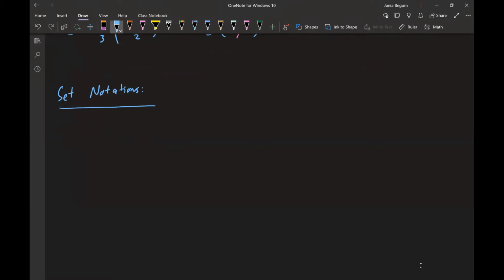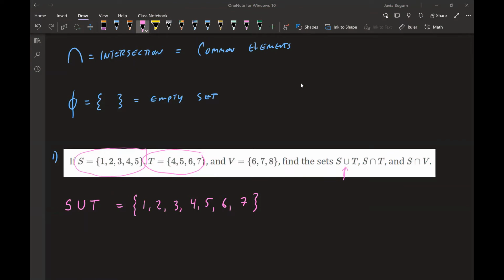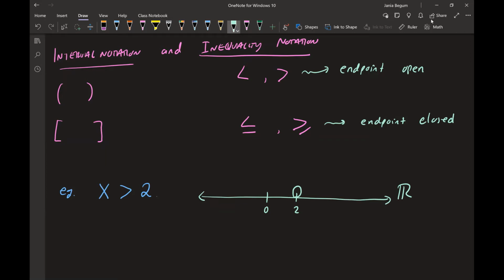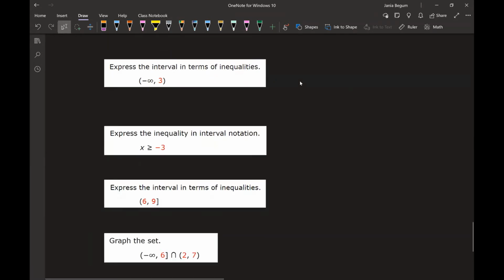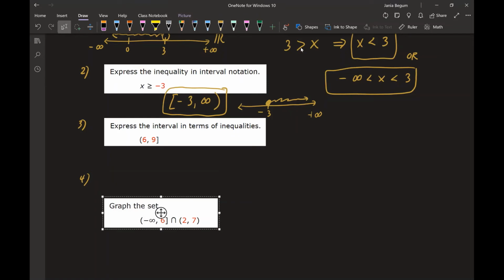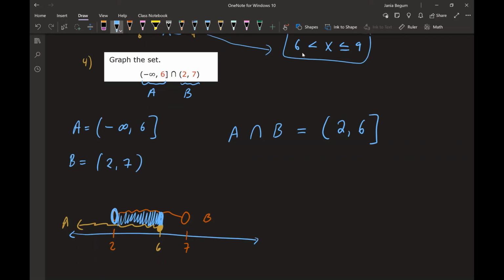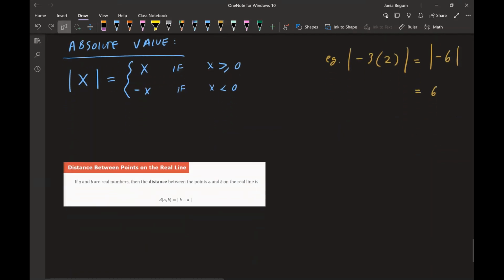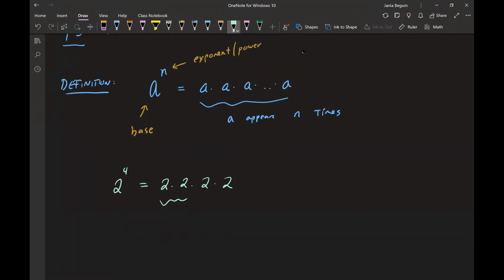Math 19000 UV2 | August 31, 2021 | Lecture 2 -Part 2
In this video, we covered section P2 (Set Notations, Inequality Notation, Interval Notation, and Absolute Value) and introduction to P3.